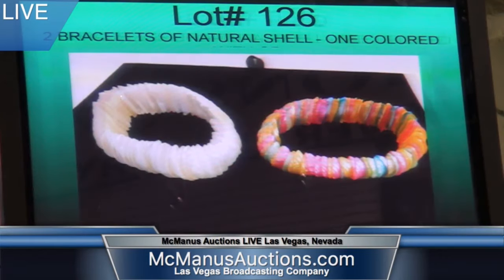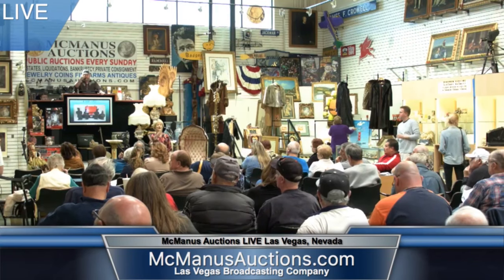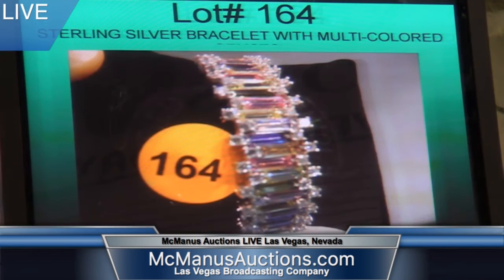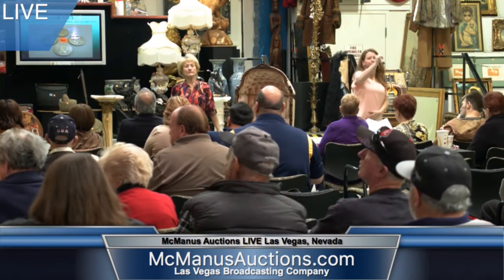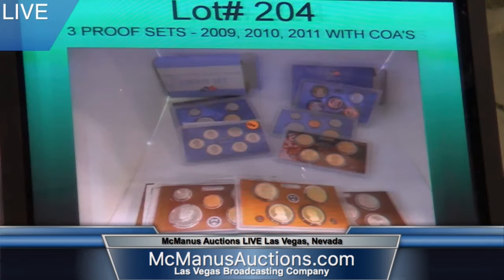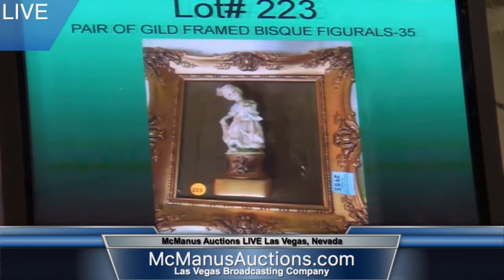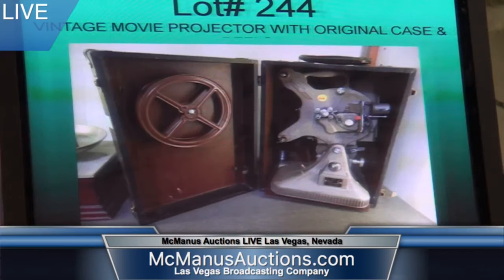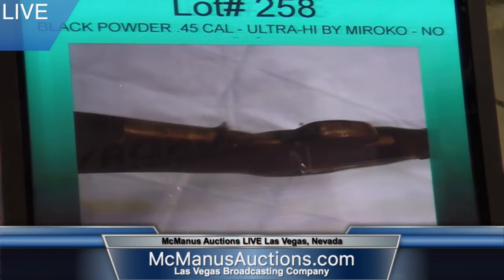McManus Auctions 2/26/17 hr 2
McManus Auctions live in Las Vegas every Sunday from 10:00 AM to 3:00 PM. Bid live at McManusAuctions.com and watch live on Las Vegas Broadcasting Company on Roku, Smart TV's and online at: lvbroadcasting.com